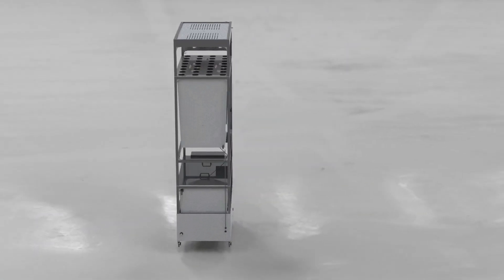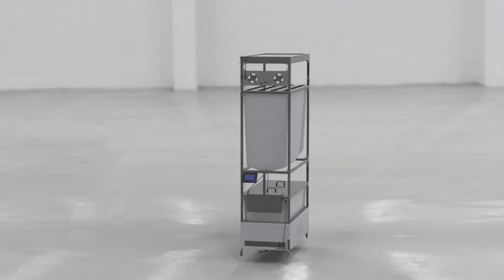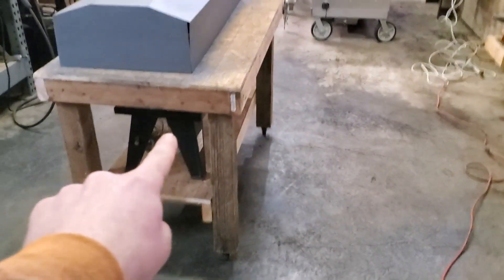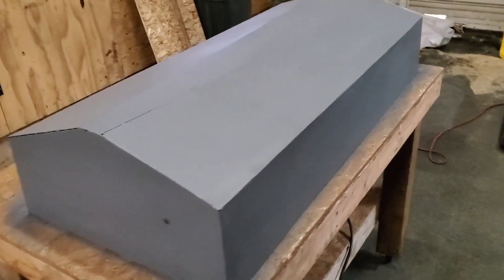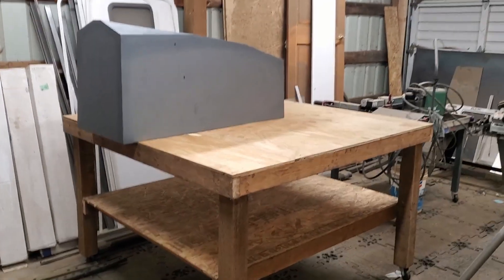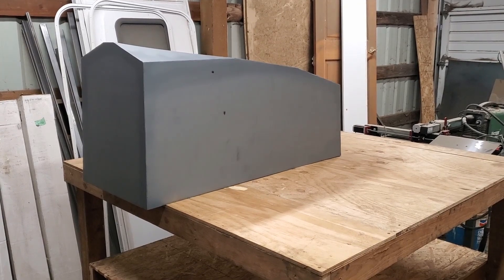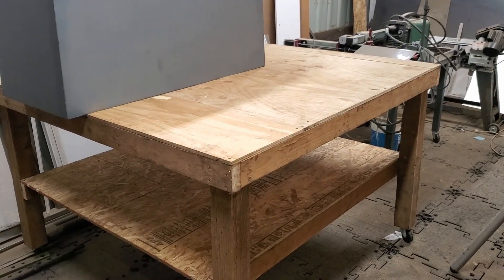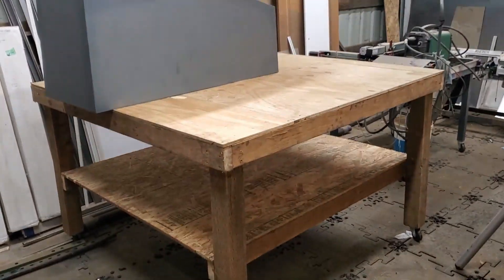Where's the Dirt? AEROPONIC Tower, coming soon!